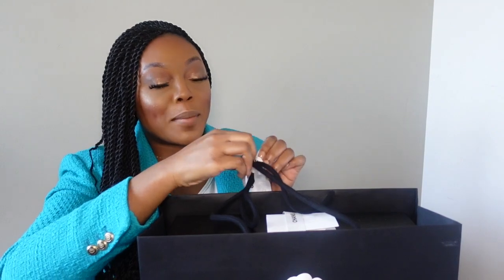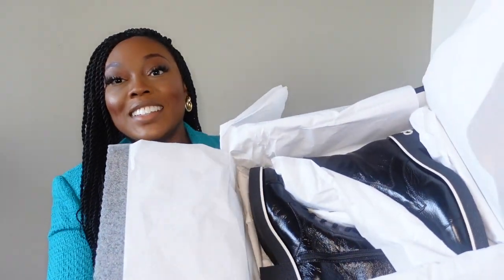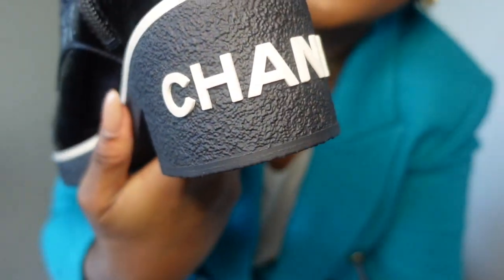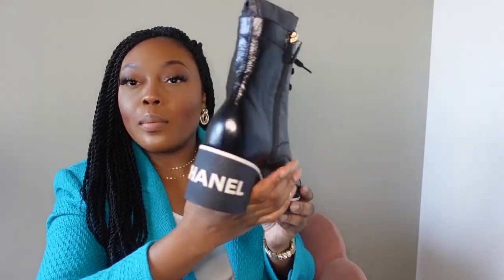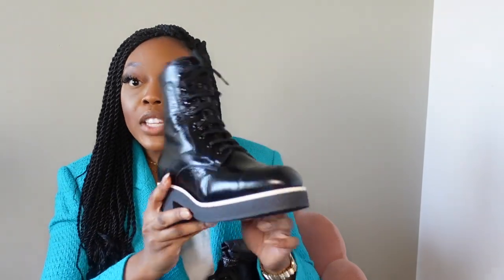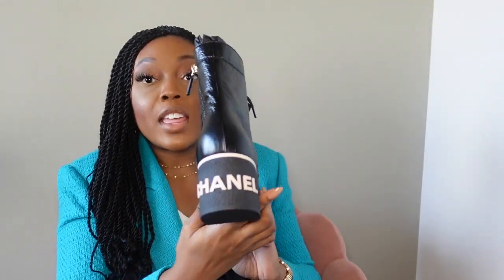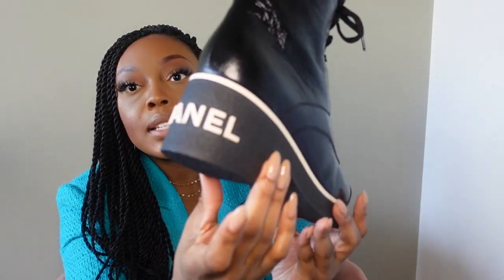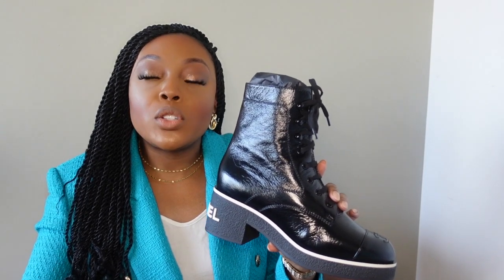Chanel Cruise 2021 Lace-Up Booties Unboxing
Hi guys! In this video I'm unboxing my Chanel lace-up booties from the Chanel Cruise 2021 collection.

Item Detail:

Name: Lace-Ups
Color: Black
Material: Shiny crumpled lambskin
Size: 39.5
Price: $1,375